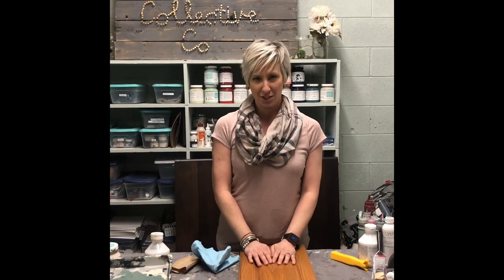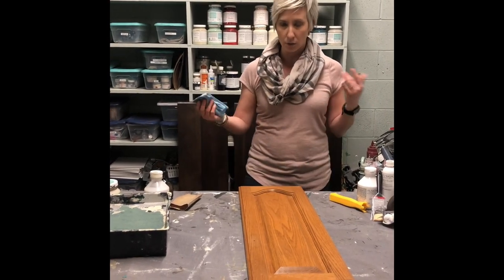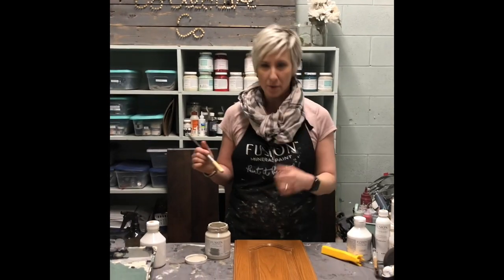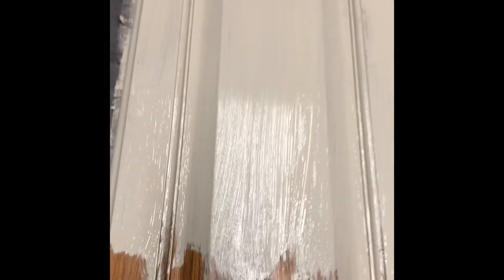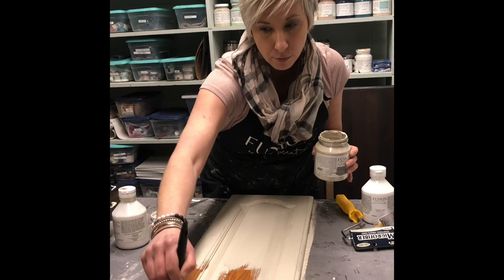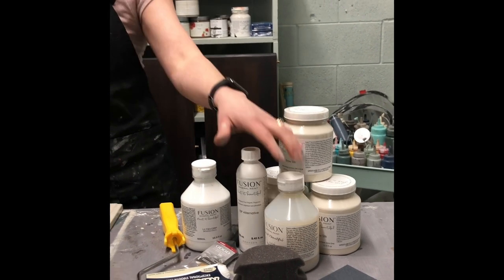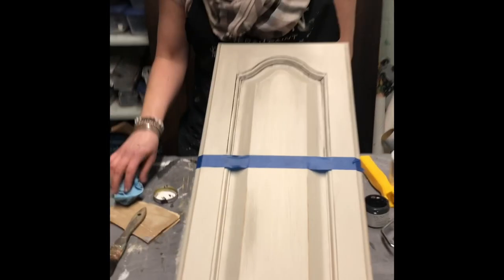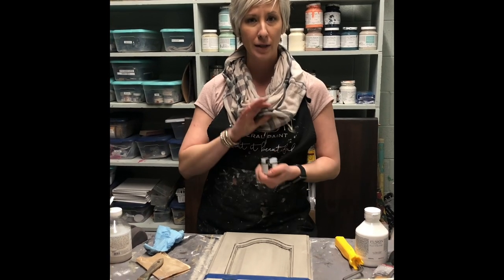Painting Kitchen cabinets with Fusion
Step by step guide to painting your kitchen cabinets with Fusion Mineral Paint.